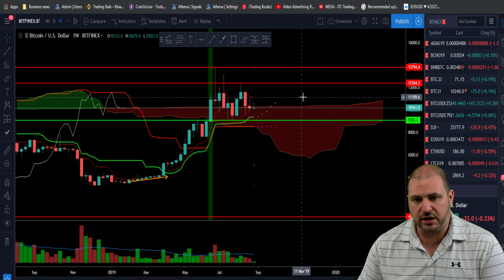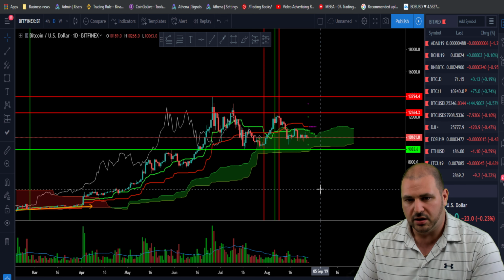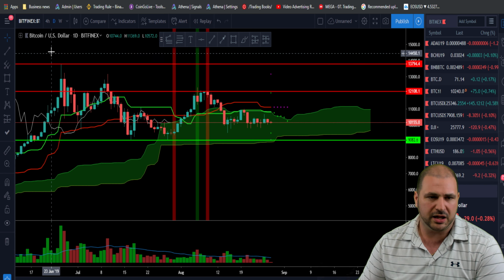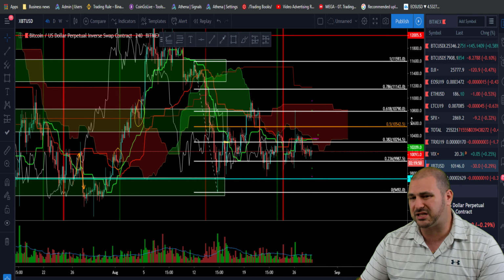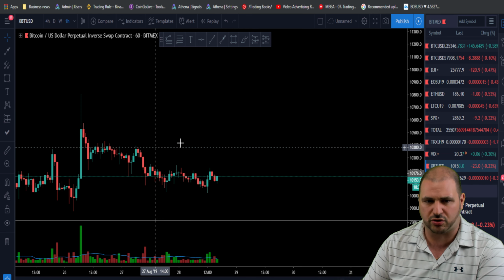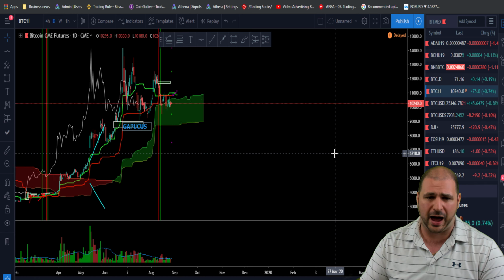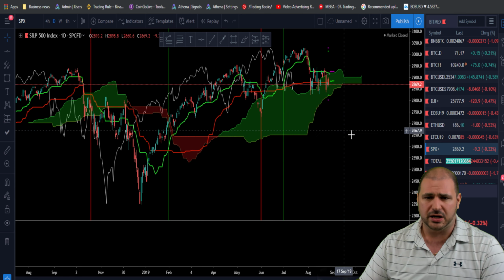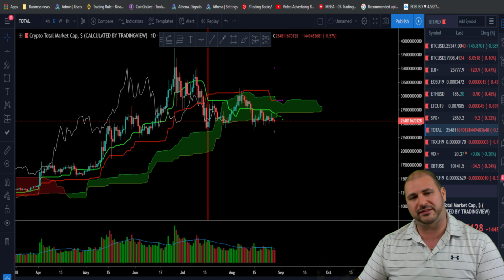Cryptocurrency Market Overview Today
Cryptocurrency market overview today, where is Bitcoin headed? We are seemingly in a ranging market and it looks like the end of summer is here and volumes have dissipated. SPX, DJI looking down and uncertain as to a direction at the moment. Gold and Silver and Platinum up as people are hedging with the economic uncertainty in the markets around the world. Cryptocurrency market overview today is quite boring and slow, but a lot to consider!

A discount of 25% - 8VBNAU5Z32

Join my favorite exchanges:

FTX - This exchange is amazing!

BTC:15VXZJziNZGFRzqxSWLKJxF4YBJG6hp8RK